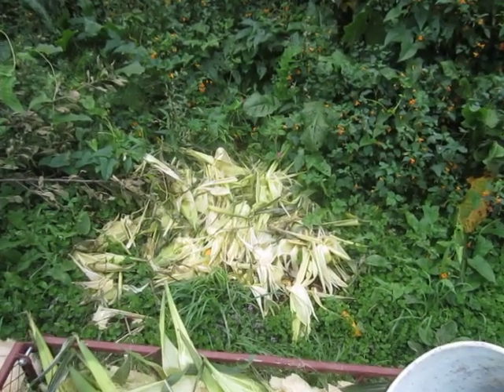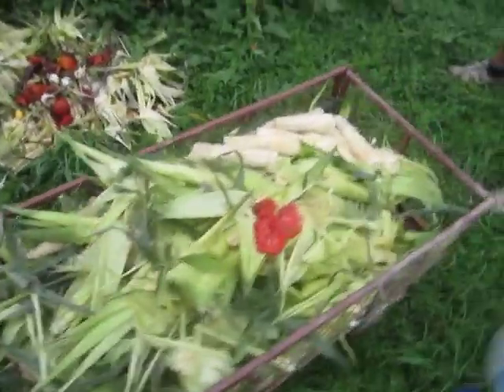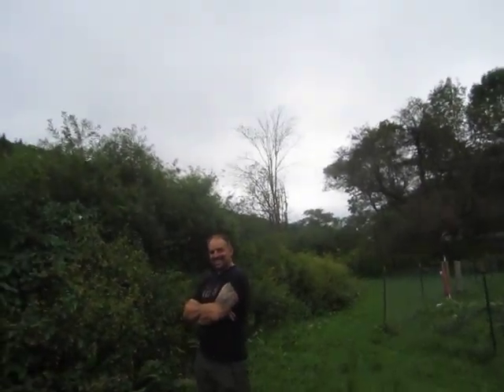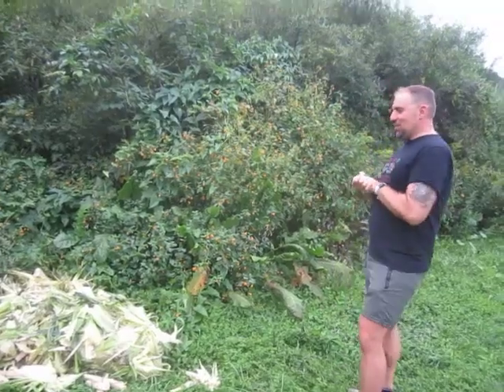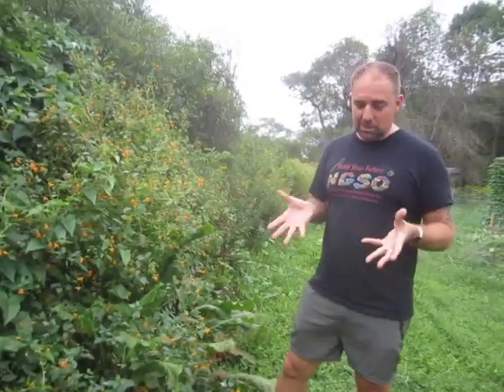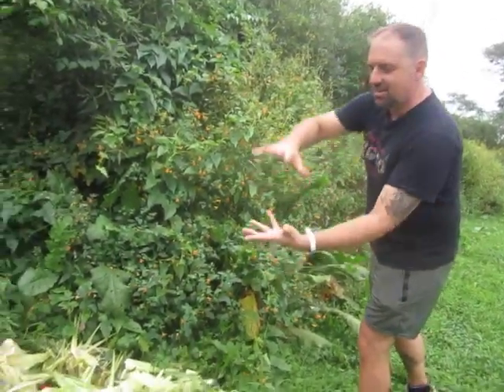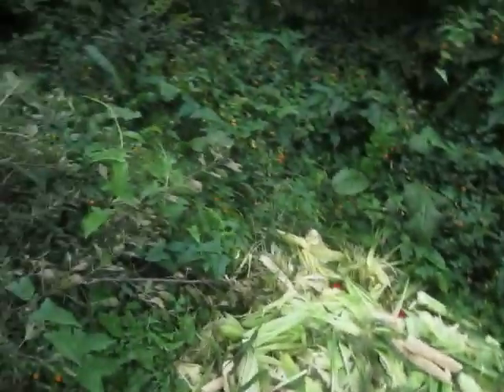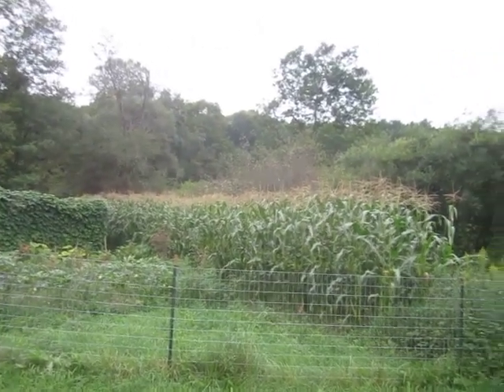The Hambone Littletail Composting Method Gets Reviewed by a Master Composter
B-minus, my ass...